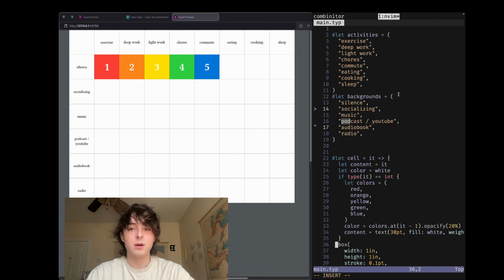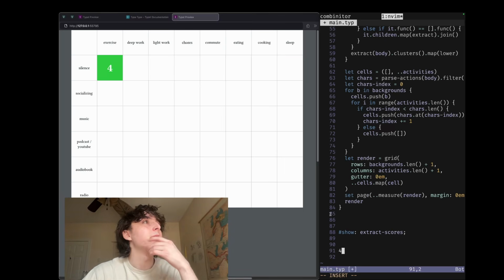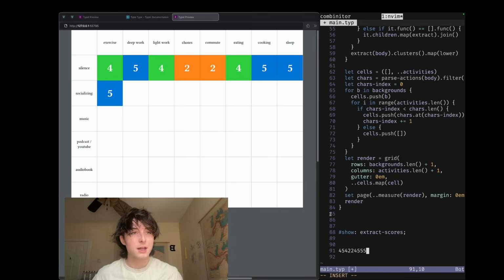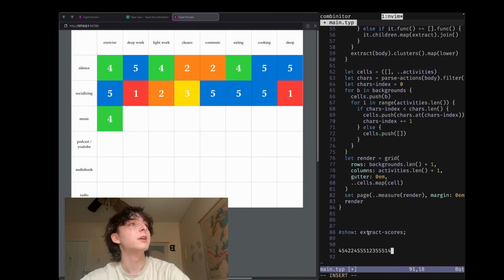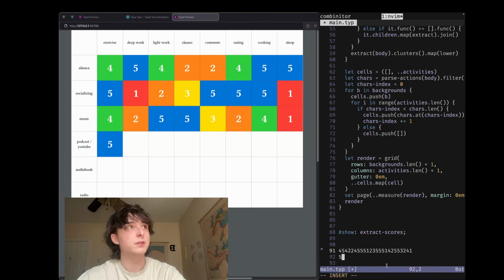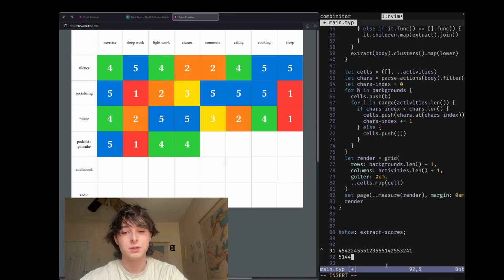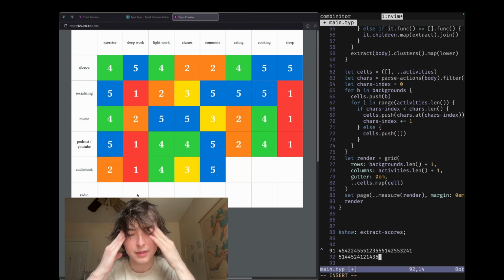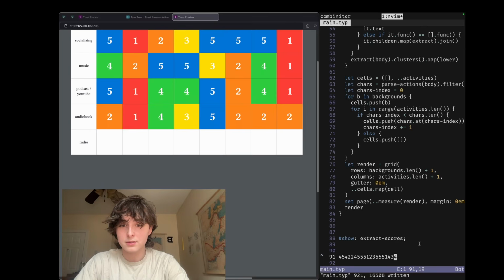Multitasking Combinations ranked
What activity combinations I think are good, and what are overrated and should not be done in tandem.

If you take offense to me using combinatorial for what amounted to basically a 2d grid, then it's okay, even though life is hard for you right now things will get better. Being a math grad student is not easy and you need to keep reminding yourself of that so you don't feel bad. When surrounded by talented peers it's easy to feel dumb and resort to insulting 21 year old undergrads on youtube. Instead you should go find a girl ideally named stacy or cadence and spend the afternoon with her. You will feel better about your ability to tackle complex problems and be patient and persistent. If you know you know.

Use proper punctuation and capitalization or I won't really take you seriously.